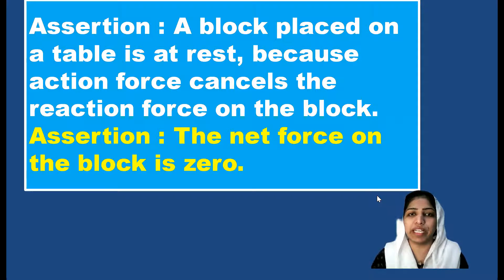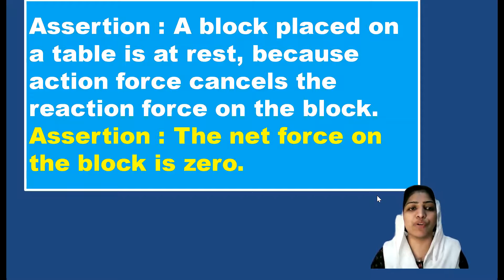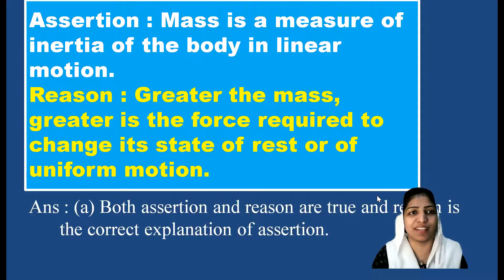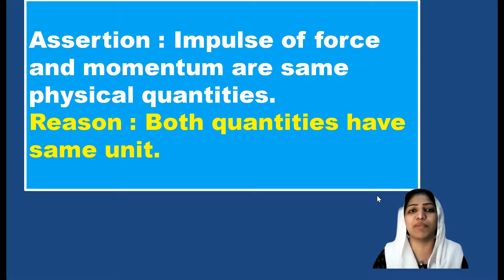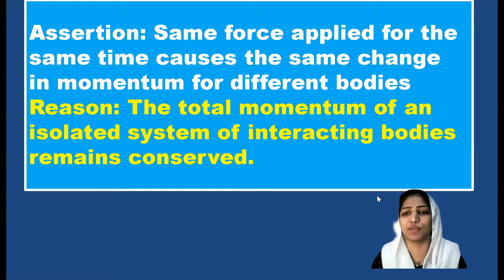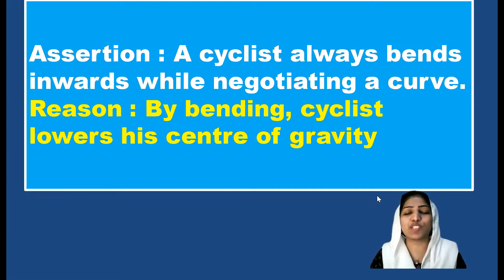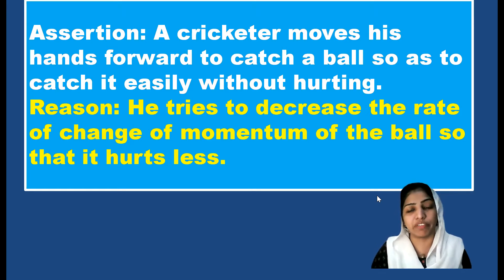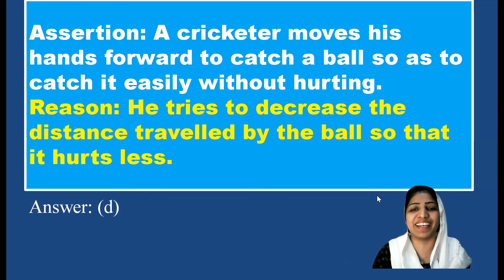LAWS OF MOTION ASSERTION REASONING MCQ QUESTIONS WITH ANSWERS I CLASS 11 TERM 1 I MALAYALAM